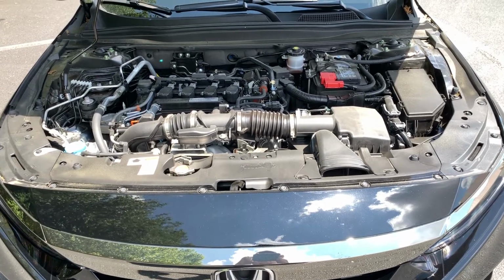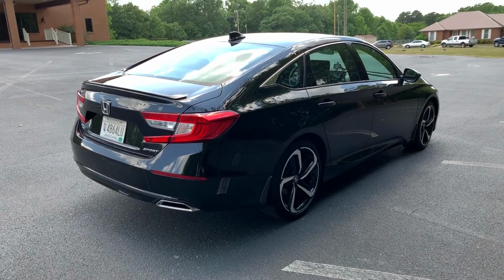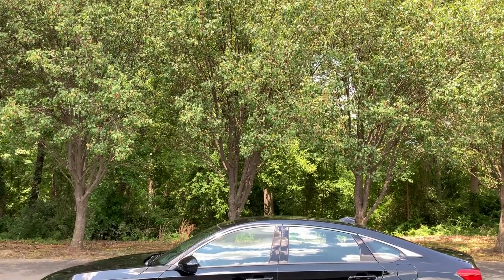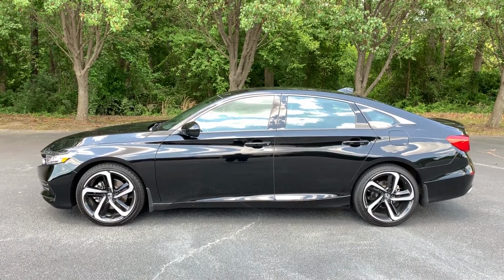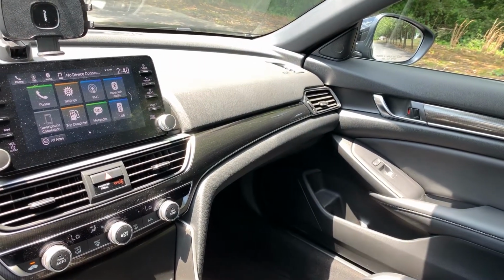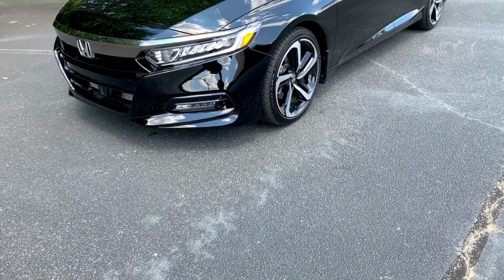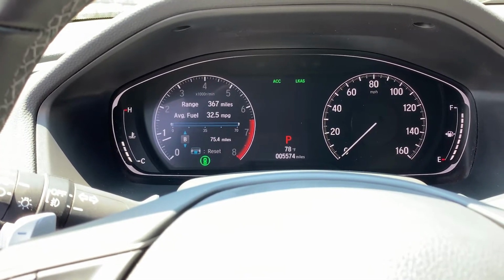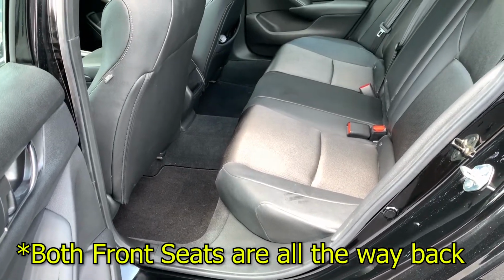2019 Honda Accord Review | The Good, the Bad, and the Ugly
Now that the Honda is back from the body shop, I review the 2019 Honda Accord Sport 1.5t. The good, the bad, and the ugly.